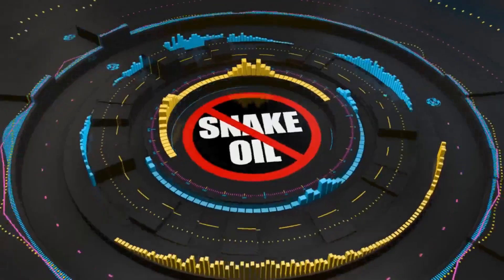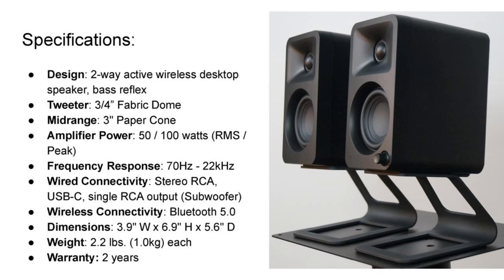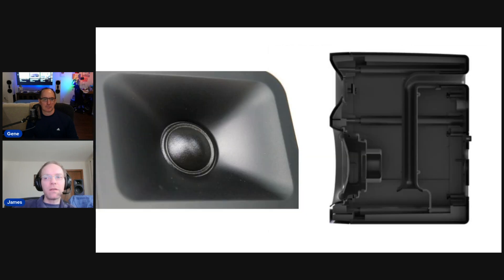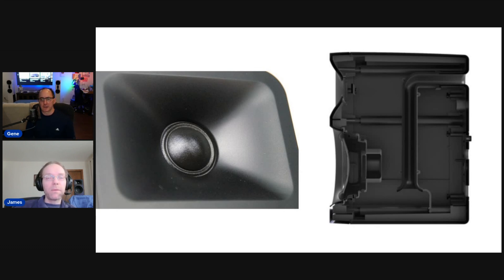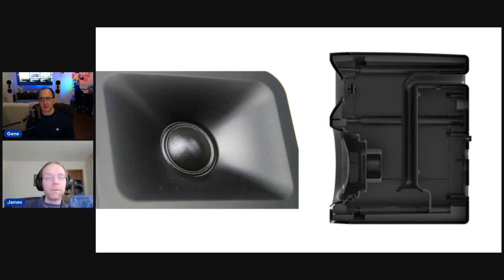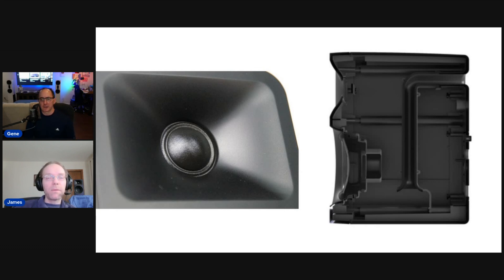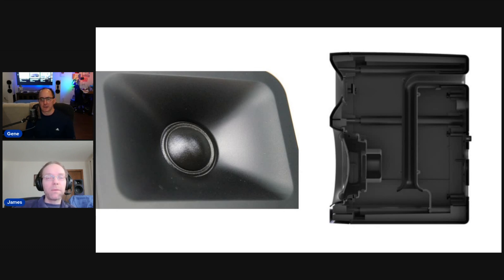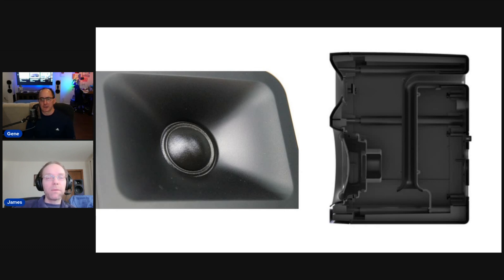Kanto ORA Active Desktop Speakers - Best Sound Per Square Inch Money Can Buy?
Kanto’s new ORA powered desktop speakers push their technology further than ever by introducing an active crossover, among other innovations. That gives these speakers a huge edge in refining the sound quality, but what kind of improvements does a DSP powered speaker have over a conventional one? We discuss the Kanto ORA's objective performance and how that translates to listening to music.  The Kanto ORA is a very small 2-way active wireless desktop ported speaker system with a 3/4” fabric dome tweeter,  3" Paper Cone woofer and 50 watts of amplification (100 watts peak). At $350/pair, could this be the best sound per square inch money can buy? Watch our Youtube video review discussion to find out.
0:00 Introduction
1:40 Kanto ORA Specs
4:53 Internal View
5:47 Measurements
7:37 Application
11:27 Bass Response
13:12 Bottom Line
14:17 ORA vs Competition
15:47 Gaming Applications

Audioholics Recommended Cables:
250ft CL2 12AWG Speaker Cable
50ft 10AWG Speaker Cable
Locking Banana Plugs
9ft 4K HDR HDMI Cables